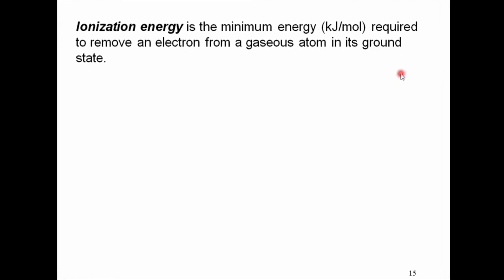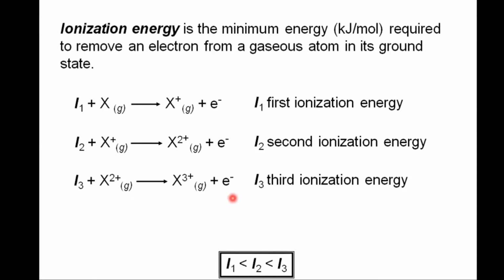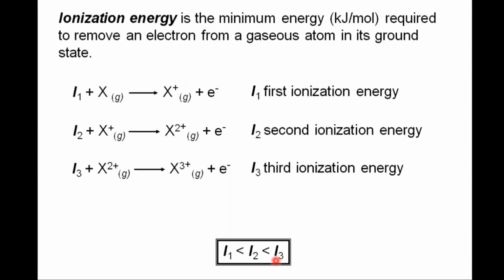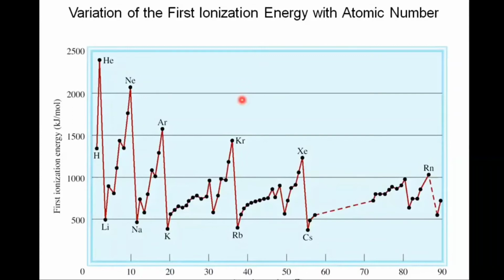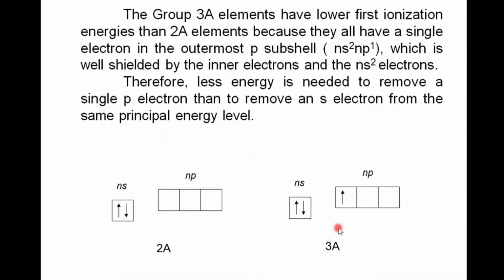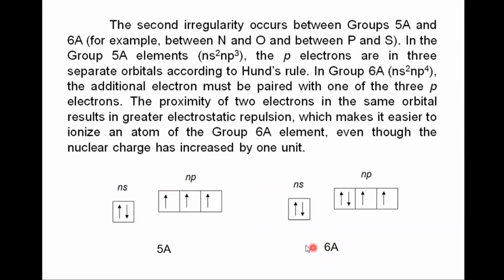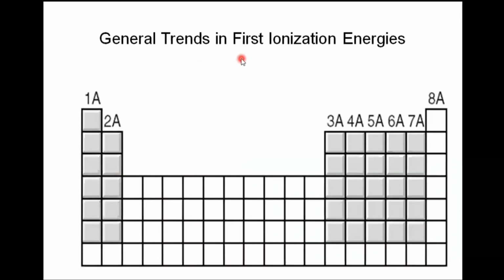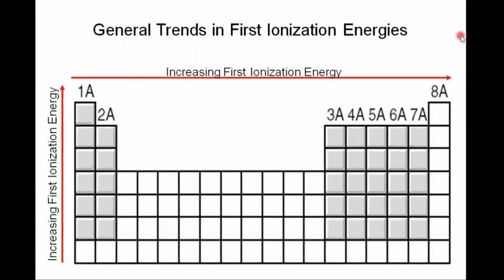[ Ionization Energy][ Exceptions and Trends in Ionization Energy][ Ionization Energy Trends]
In physics and chemistry, ionization energy (American English spelling) or ionisation energy (British English spelling), denoted Ei, is the minimum amount of energy required to remove the most loosely bound electron, the valence electron, of an isolated neutral gaseous atom or molecule. It is quantitatively expressed as
X(g) + energy → X+(g) + e−
where X is any atom or molecule capable of ionization, X+ is that atom or molecule with an electron removed, and e− is the removed electron.[1] This is generally an endothermic process. Generally, the closer the outermost electrons to the nucleus of the atom, the higher the atom's or element's ionization energy.